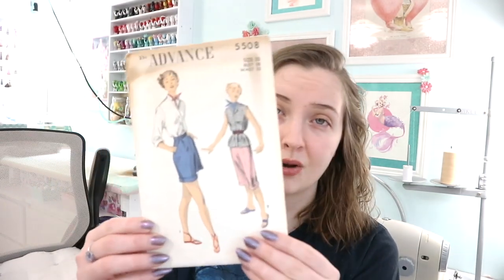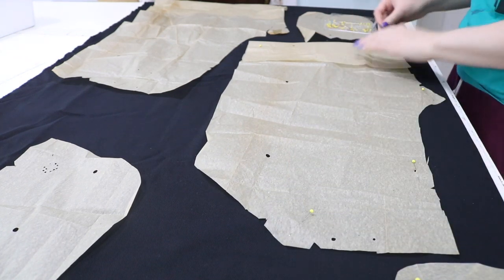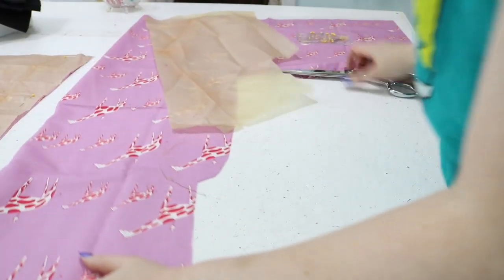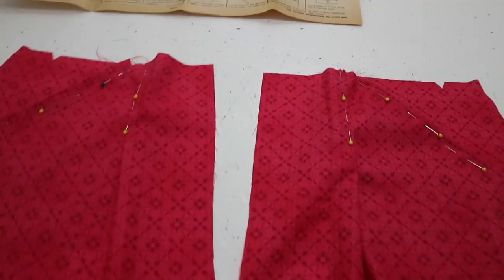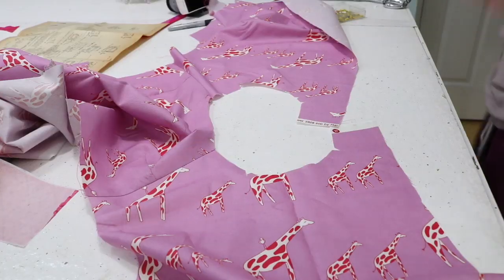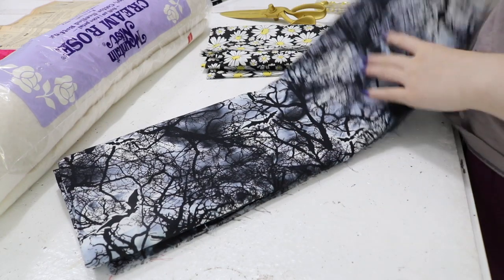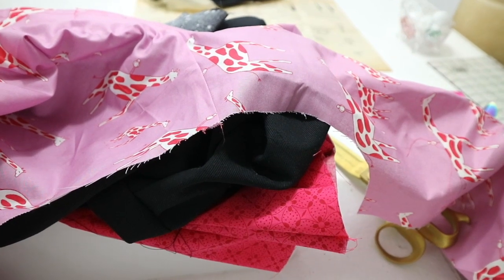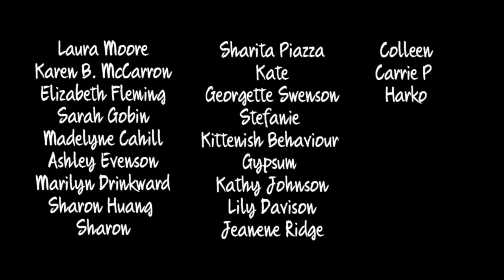Making 1950s Style SHORTS! : Chatty Sewing Vlog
Basically me complaining for 10 minutes. And then making a pair of shorts. Actually a pair of pairs of shorts because I made TWO!

✩ Things mentioned ✩

The pattern was purchased from an antique market and is Advance number 5508

Pink and giraffe fabric is from Zinks Fabric Outlet
Star and Denim from Jo-anns

Is that all I mentioned? Was the rest of the video just me complaining about my bank?